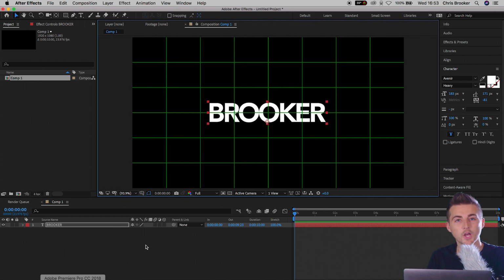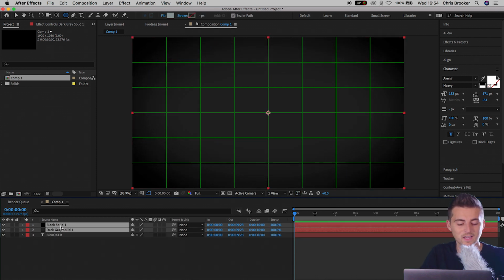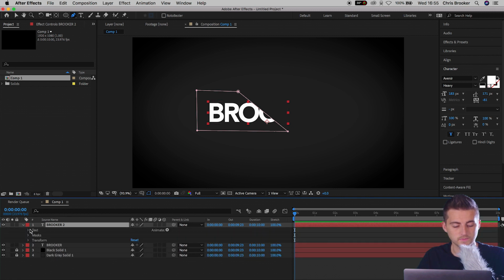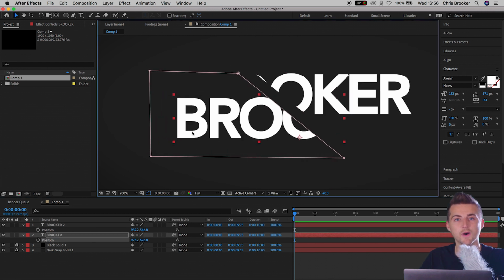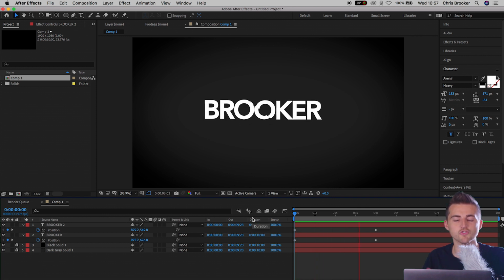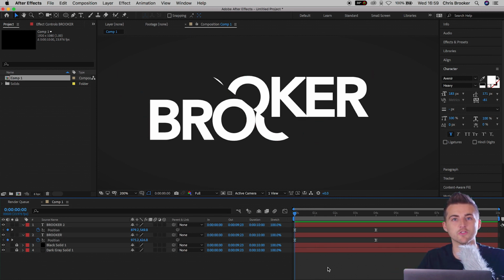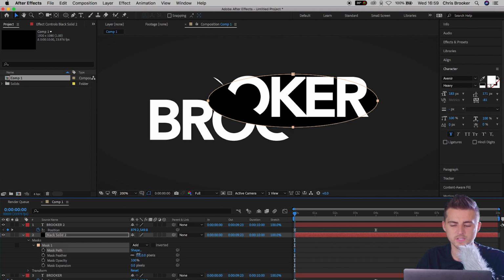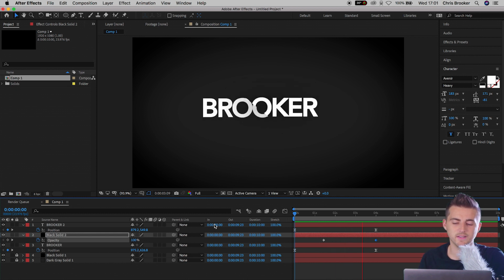Sliced Text Effect - Text Animation After Effects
Create a sliced text effect in Adobe After Effects.